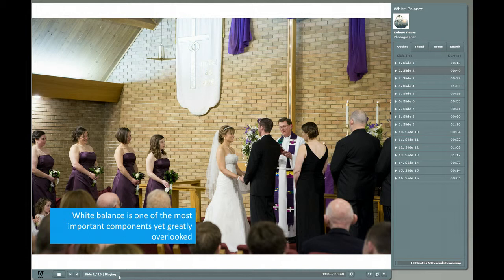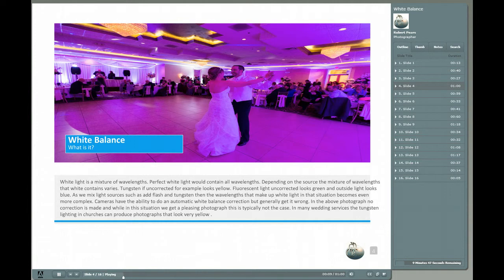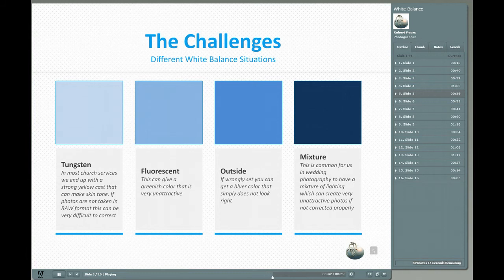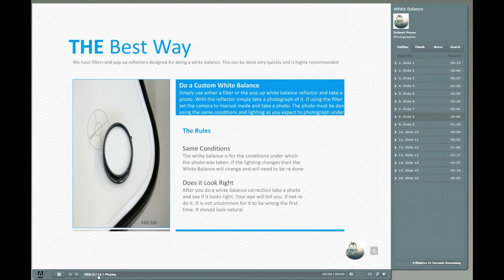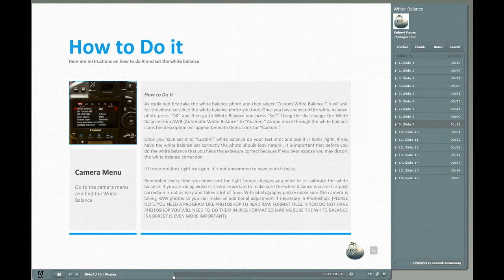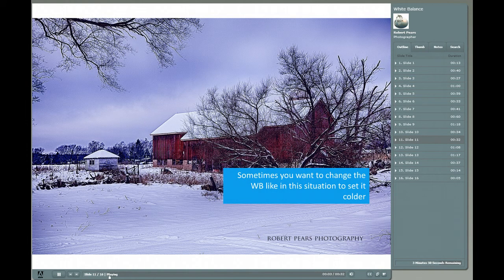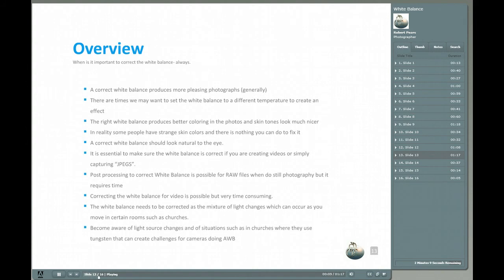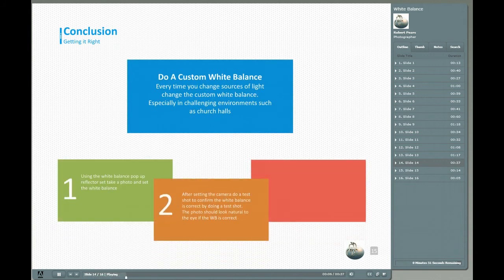Importance of a Custom WHite Balance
Creating a custom white balance to produce better looking photographs